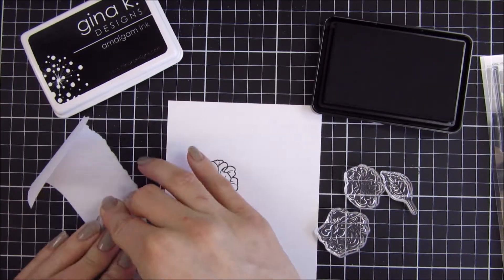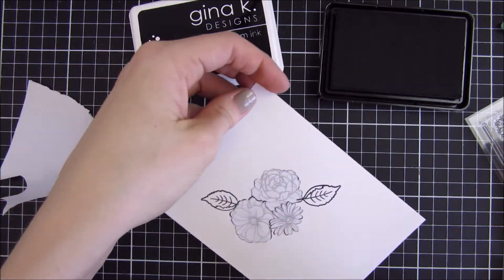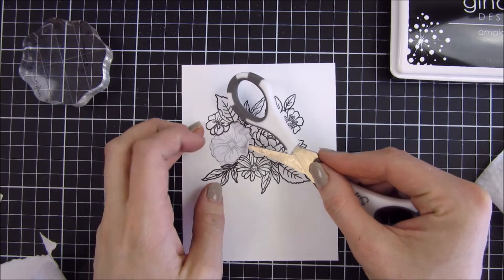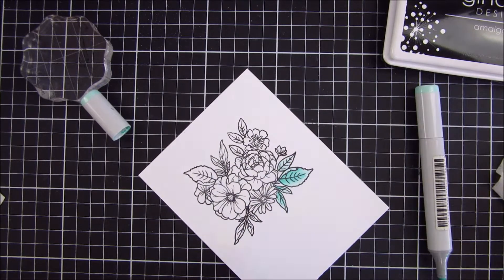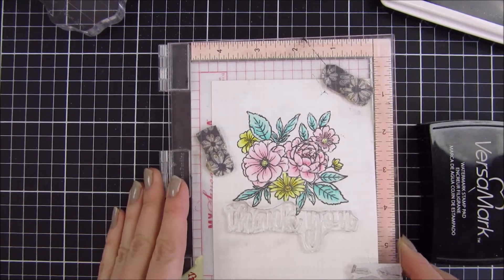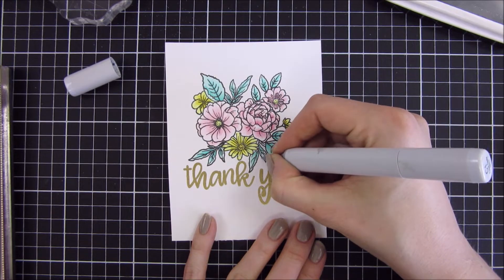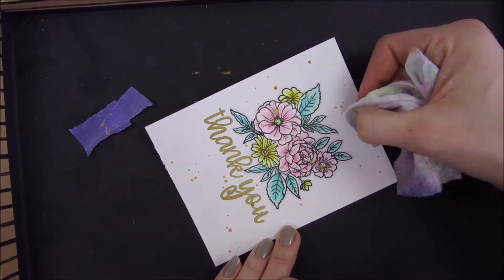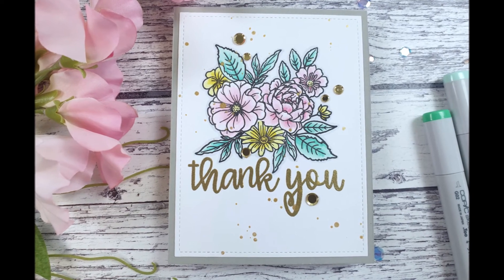Simple masking technique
Gold Coin Metallic Confetti Mix